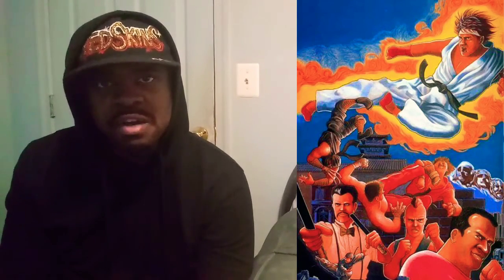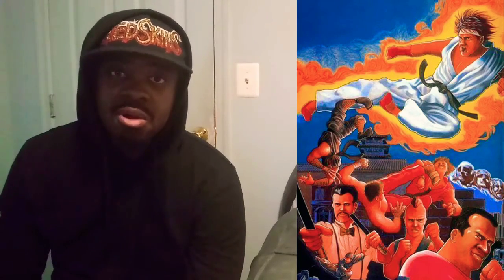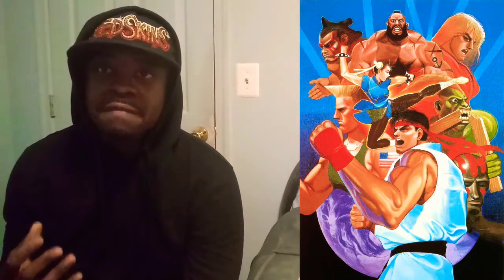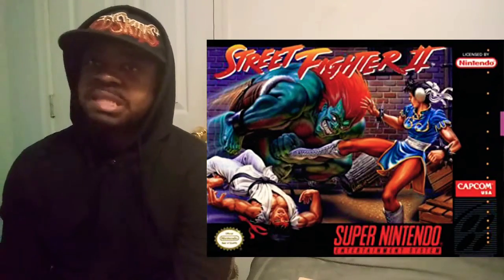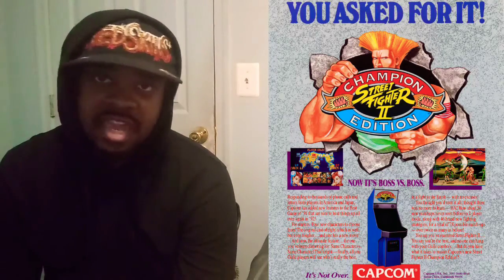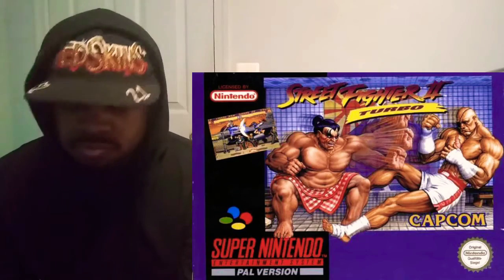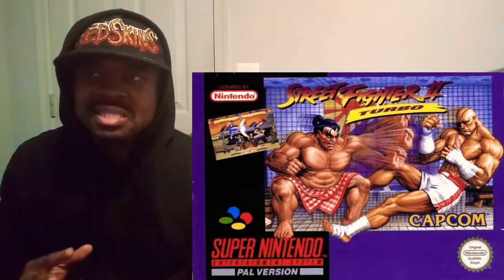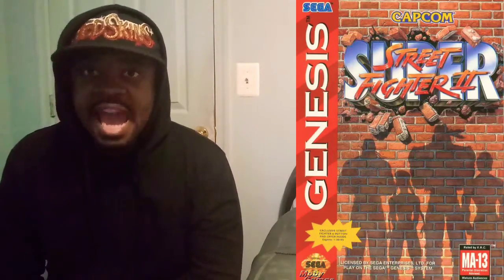Retro Box Art Review Episode 3 Street Fighter Series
This theme for this episode is all about street fighter and it's history of box art in games.

looking for to this movie gotta watch the first one tho before I watch this second one  hit me up on instagram and twitter for promoting this trailer reaction.